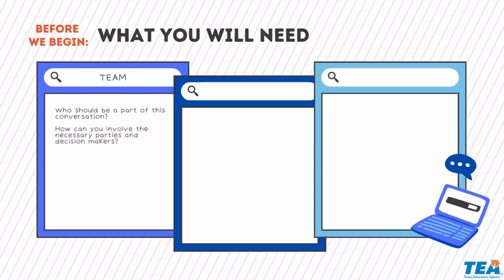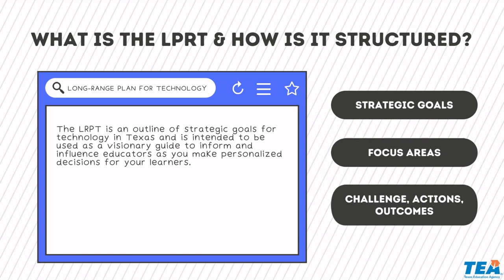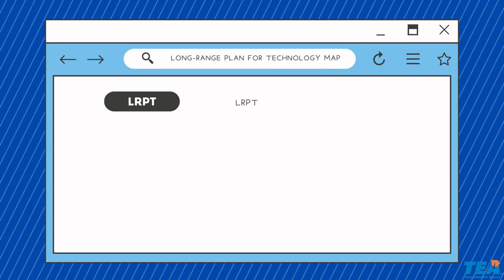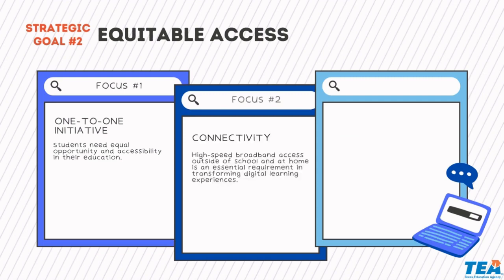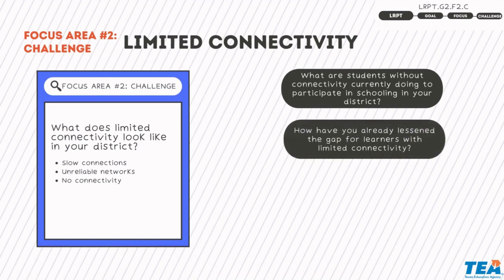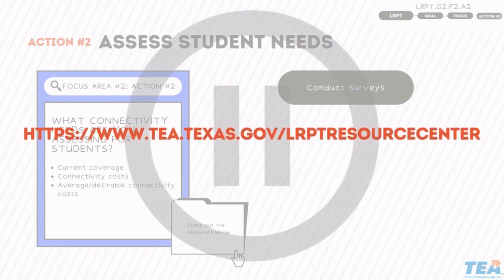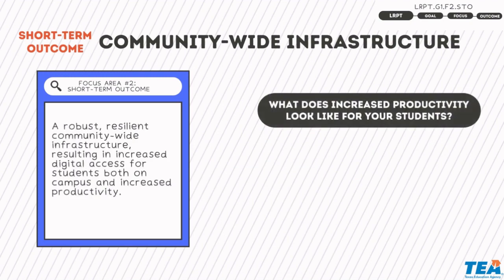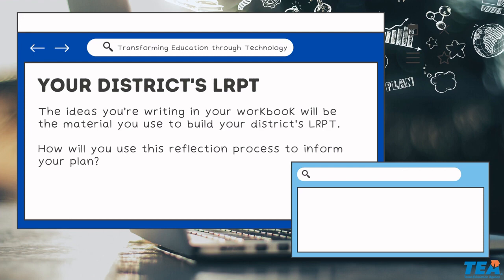LRPT Strategic Goal 2, Focus 2: Connectivity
LRPT Strategic Goal 2, Focus 2: Connectivity (LRPT.G2.F2)
Description
Preparing students for success requires an environment capable of supporting new ways of teaching/learning including virtual learning opportunities at home and providing universal access to the technology. High-speed broadband access outside of school and at home is an essential
requirement in transforming digital learning experiences.

Challenge
Students are learning the skills of tomorrow using slow connections, unreliable networks, or no connectivity at all. Some students have minimal or no access at home and are unable to take advantage of distance learning, digital homework, digital accelerated learning tools, at home student-to-teacher communications, flipped classrooms, and other learning opportunities.

Actions
Work with local Educational Service Centers and Internet Service Providers to bring down connectivity costs through competitive bids, group negotiations, and the E-rate program to ensure that all campuses meet or exceed the State Education Technology Directors Association's (SETDA) recommendation of 1Gb internet capacity per 1000 students.

Assess student connectivity needs outside of school (i.e. at home) to develop a deeper understanding of the areas of connectivity need within the student community. Conduct surveys to learn what is needed.

Leverage public and private sector programs to help provide high-speed connectivity outside of school for all students, including those that cannot afford high-speed access.

Outcomes
Short-term: A robust, resilient community-wide infrastructure, resulting in increased digital access for students both on and off campus and increased productivity.

Long-term: Seamless 24/7 access to instructional resources that are affordable and scalable for all students.

Guiding Questions
• What are students without connectivity currently doing to participate in schooling in your district?
• How has your district already lessened the technology gap?

00:00 LRPT Training Video Introduction
00:18 Who These Videos Are For
00:39 What You Will Need
01:34 What You Will See
02:17 What LRPT is & How it is Structured
03:04 Video Resources & Structure
04:23 Customized Plan
04:54 Eighteen Focus Areas
05:17 Reference Guide
06:32 Strategic Goal Introduction
08:23 Focus Area 2 Introduction
09:23 Challenge Limited Connectivity
11:04 Action 1 Work with Partners
12:17 Action 2 Assess Student Needs
13:16 Action 3 Leverage Programs
14:34 Short Term Outcome Community Wide Infrastructure
16:05 Long Term Outcome 24 7 Access
17:06 Next Steps